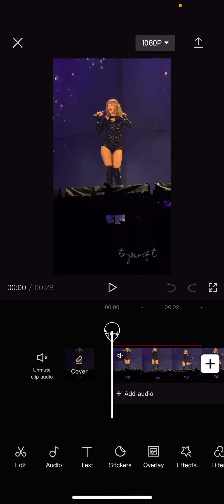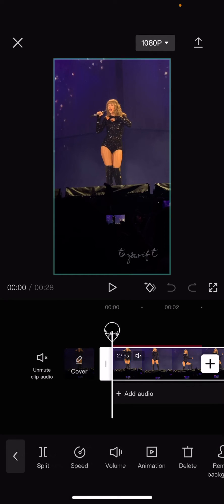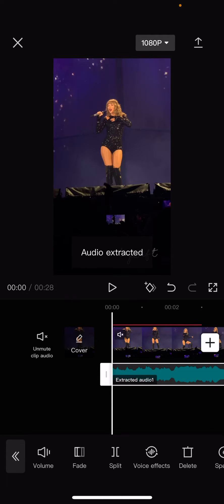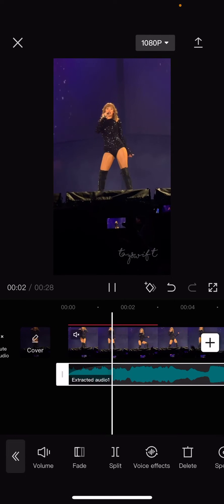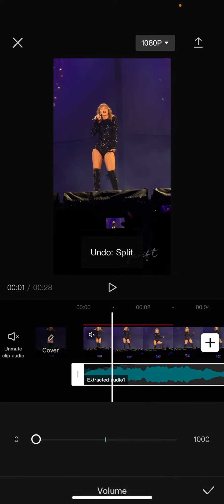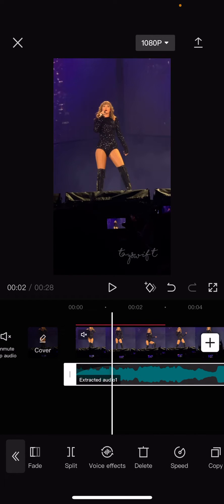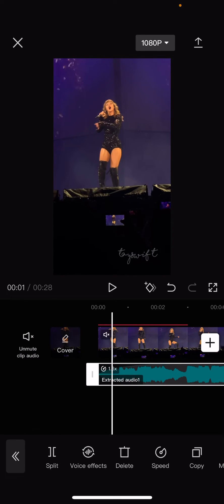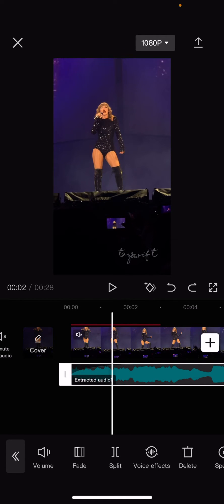How To Edit Audio In CapCut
Edit audio in CapCut by watching this tutorial.